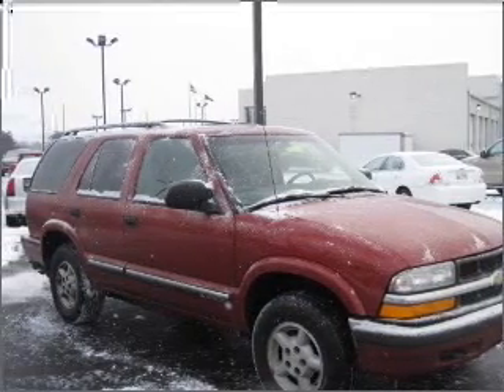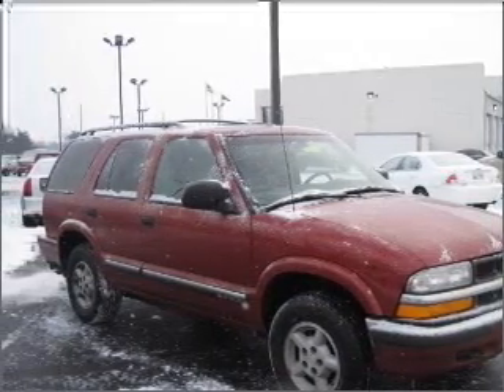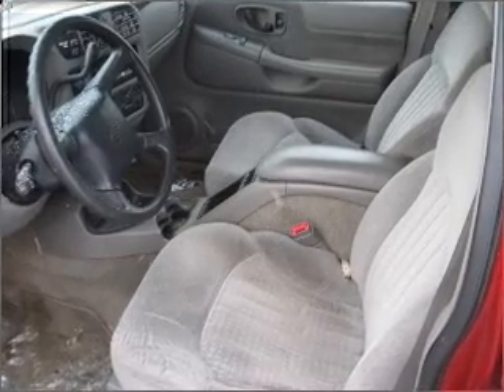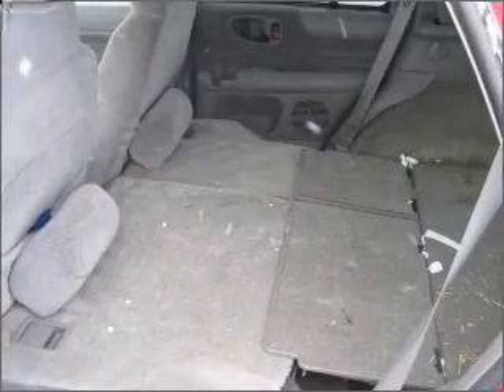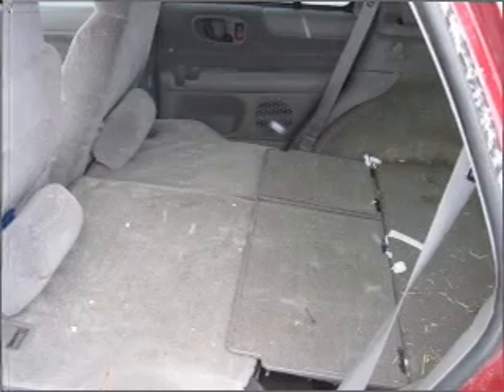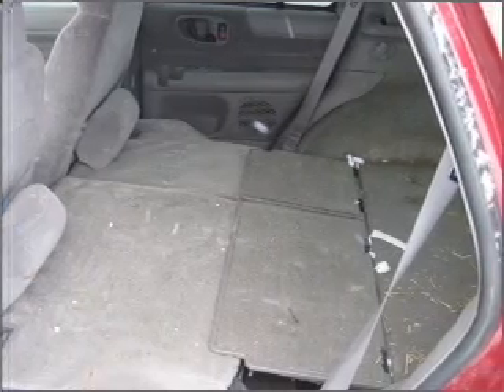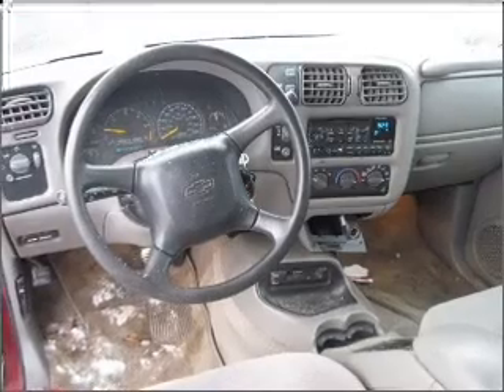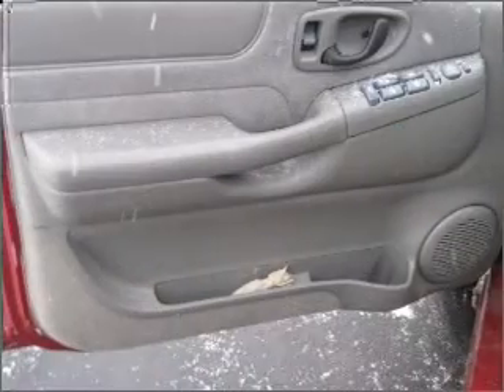2000 Chevrolet Blazer - VERSAILLES KY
Year: 2000
Make: Chevrolet
Model: Blazer
Trim: LS
Engine: 4.3 liter 6 cylinder 12 valve
Transmission: 4-Speed Automatic
Color: Victory Red
Mileage: 162097
Address:
3405 LEXINGTON RD
VER